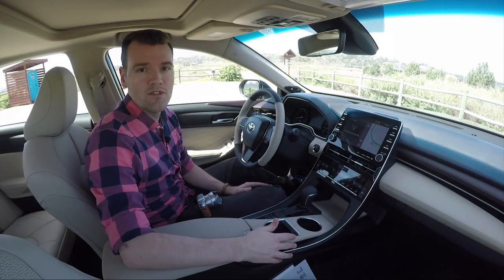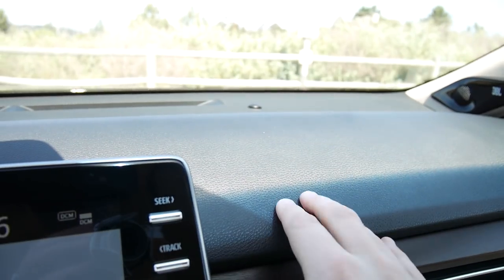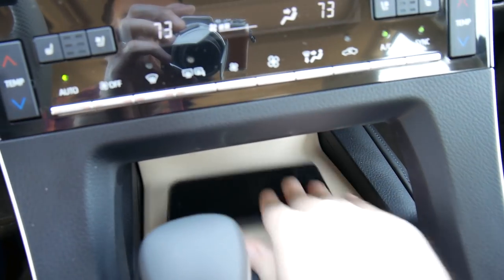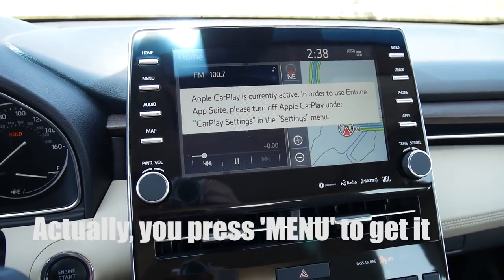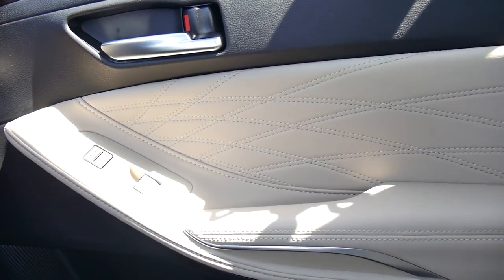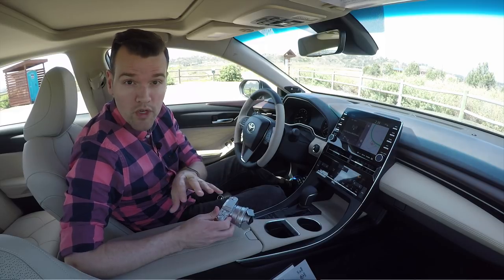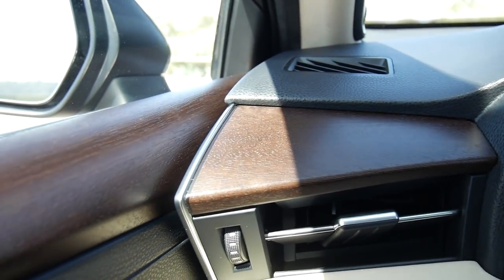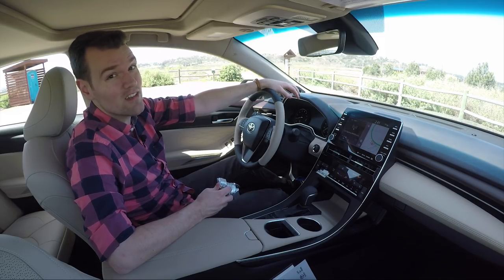2019 Toyota Avalon Interior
Check out the interior of the all-new 2019 Toyota Avalon.